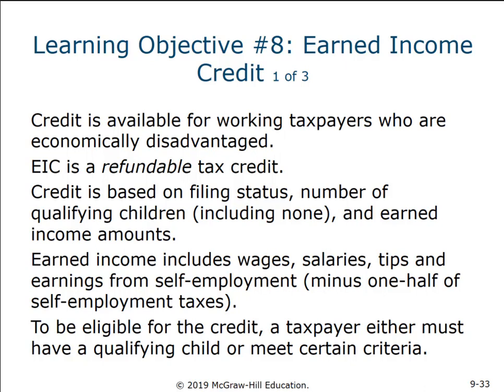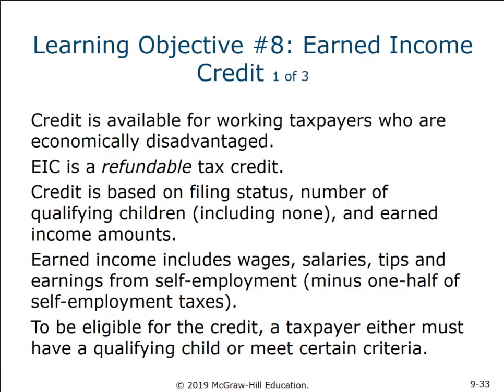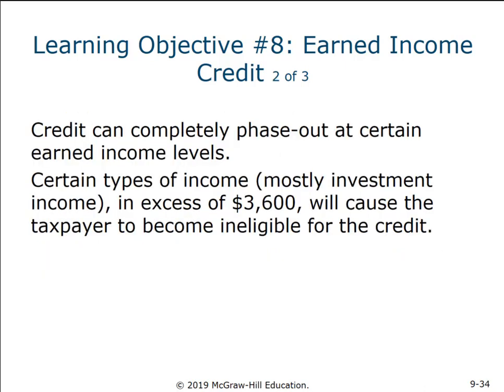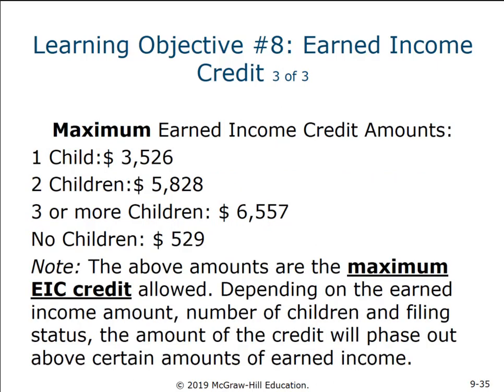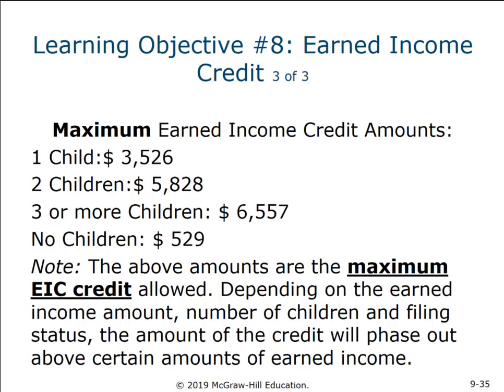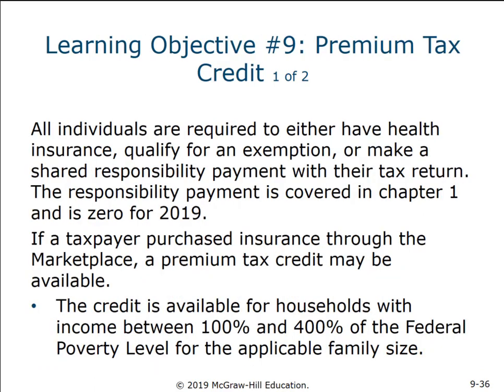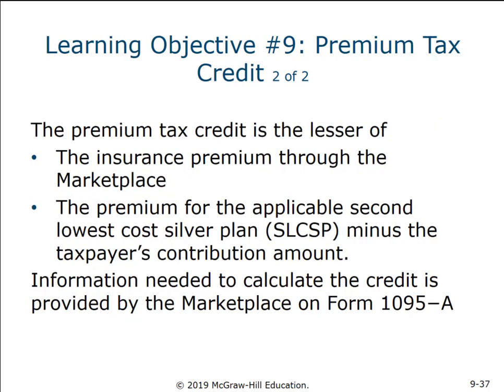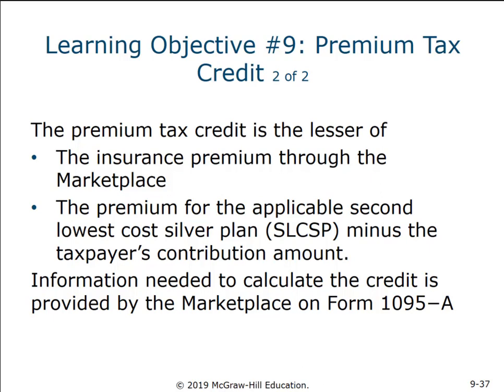Chapter 9 part 3